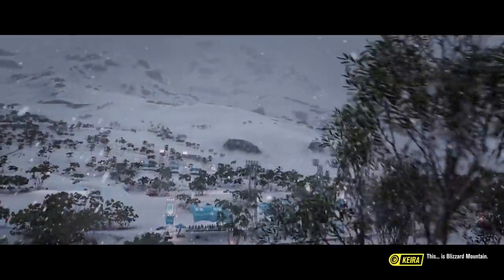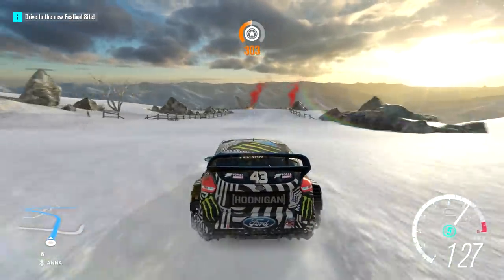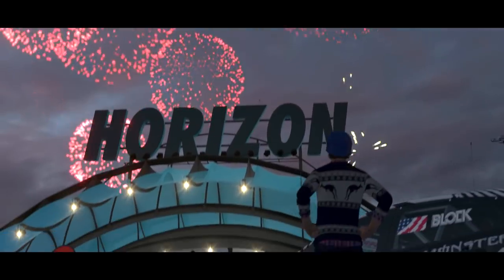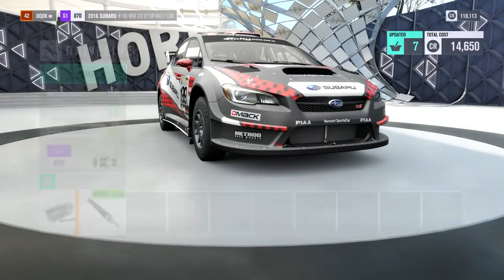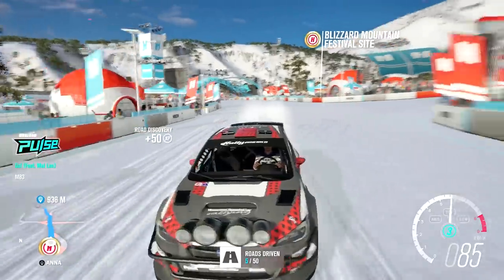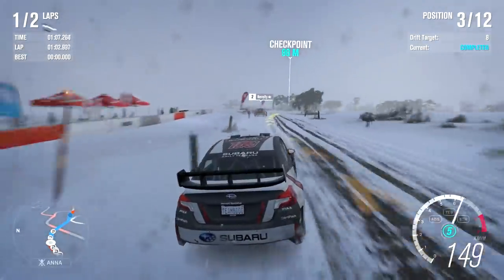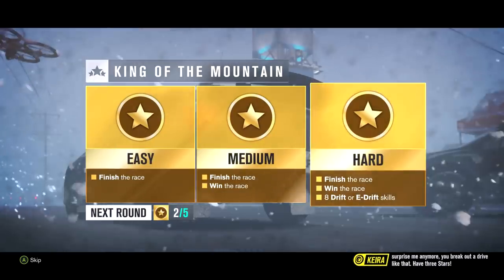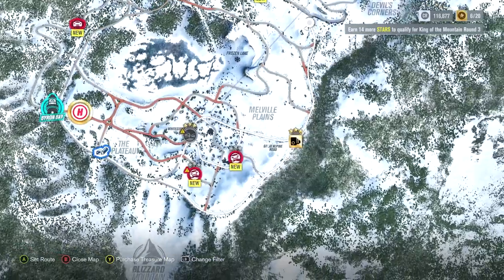Forza Horizon 3 - Blizzard Mountain DLC - Let's Play - Part 1 - "Airlifted In Ken Block's RS!"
"AIRLIFTED IN KEN BLOCK'S RS!"

Blizzard Mountain DLC - Part 1
With Commentary
Xbox One Gameplay
1080p 30 FPS

Forza Horizon 3 is a racing video game developed by Playground Games and published by Microsoft Studios. The game was released in September 2016 for Microsoft Windows and Xbox One, featuring cross-platform play. It is the third Forza Horizon and ninth installment in the Forza series.

Forza Horizon 3 is a  set in an open world environment based in Australia, with the map said to be twice the size of the map in Forza Horizon 2, ranging from Surfers Paradise to Byron Bay. The game features a four-player co-operative multiplayer campaign. The game features cross-platform play, as it is a part of the Xbox Play Anywhere program. There will be over 350 cars present at the launch of the game.

While previous Horizon games have depicted the player as one of the racers of the Horizon Festival, the player is now the director of the Festival, and their role is to make it the biggest festival in the world. As director, the player can hire or fire racers as well as organize and make custom race tracks around the map.